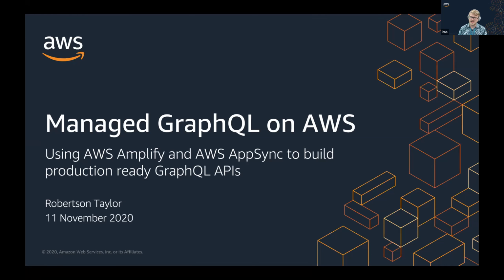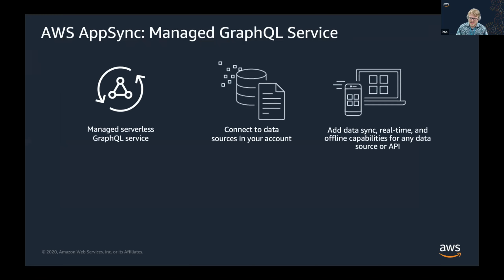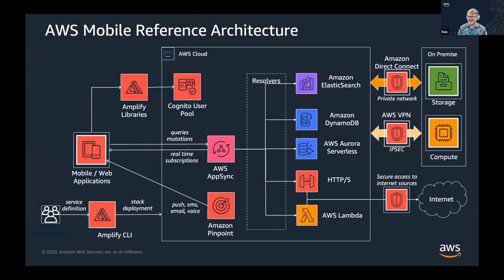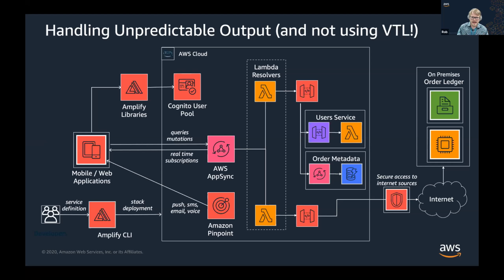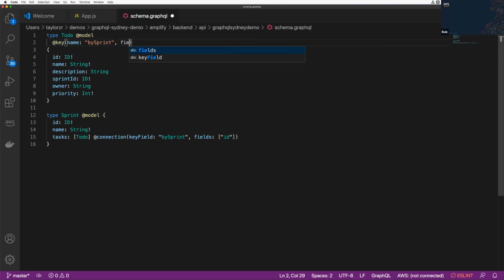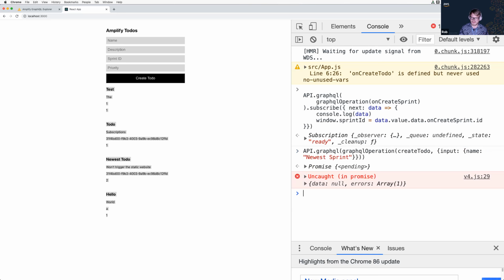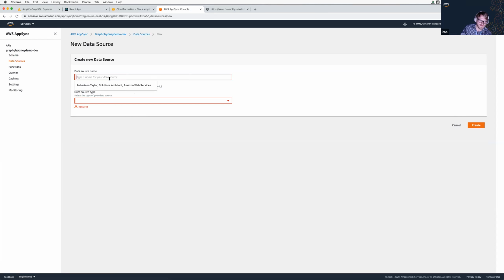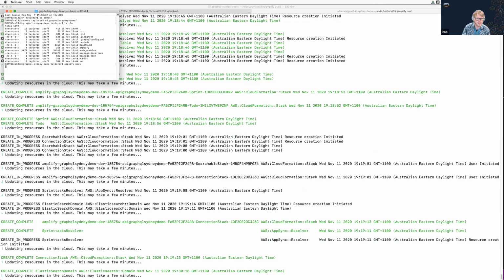Production Ready GraphQL: Rapid Development of GraphQL APIs using AWS - Robertson Taylor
Building your first production application using GraphQL can seem overwhelming. In this talk you'll learn how you can build out a reliable, scalable, and extensible GraphQL API in a matter of minutes using AWS Amplify and AWS AppSync. You'll also learn how to leverage interesting features like subscriptions and we'll touch on how to bake complex behavior into your API calls.